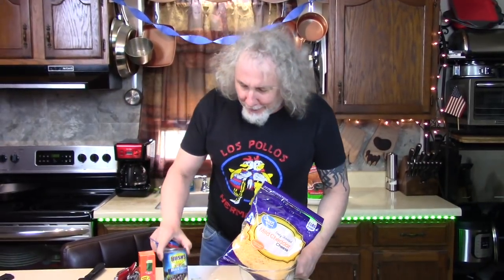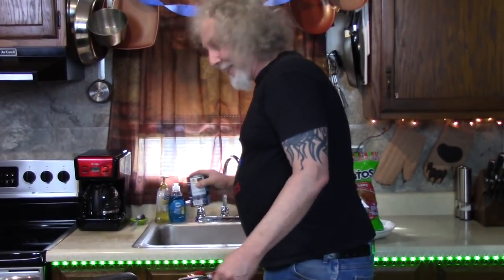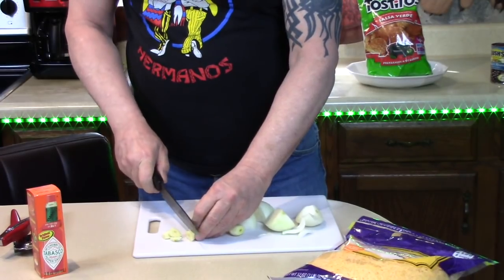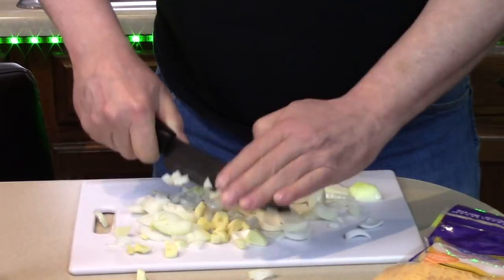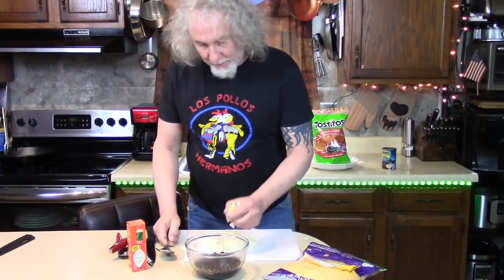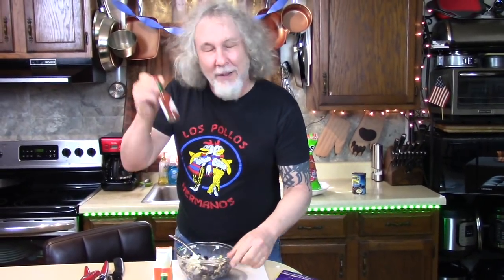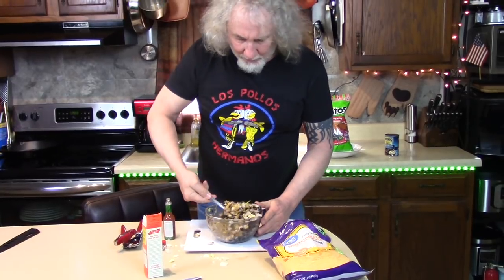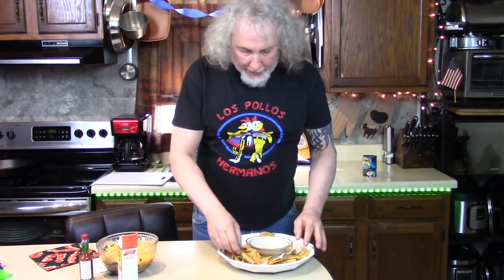Cinco de Mayo Bean + Cheese Dip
5 Ingredient Bean Dip for the Fifth of the Fifth!  Happy Cinco de Mayo!

Send Mail To:
Rick Mammana